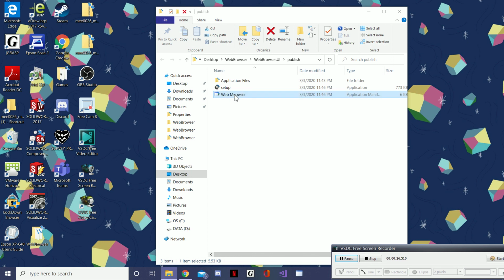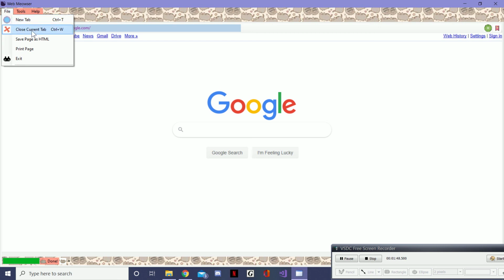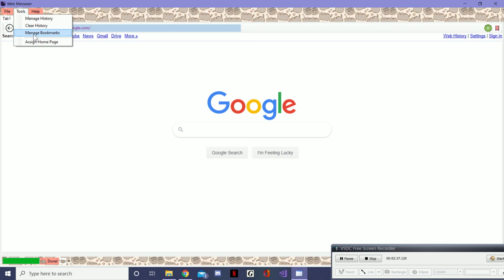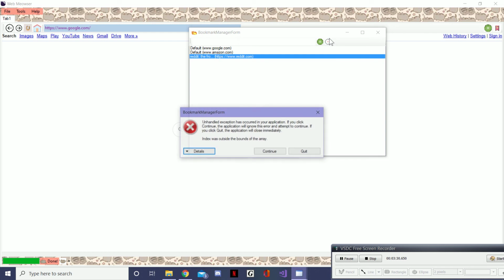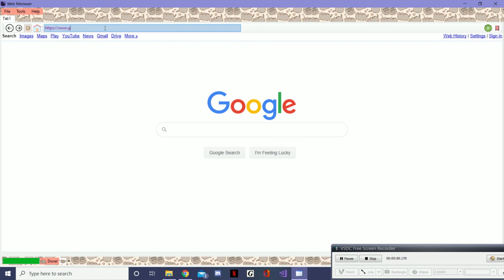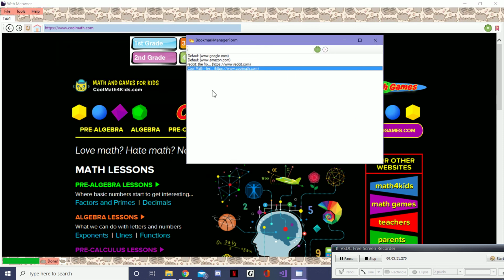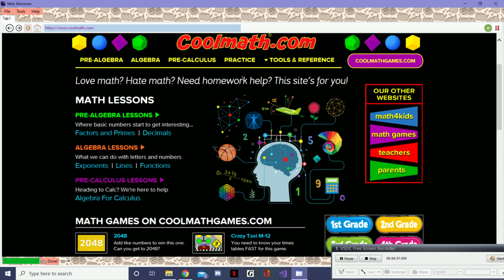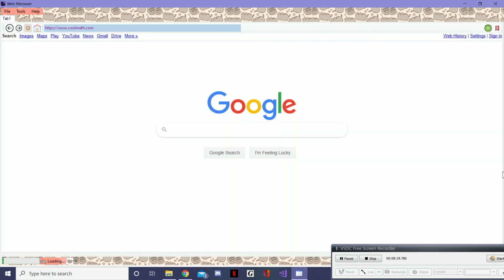The Web Meowser - A Cat Web Browser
This is my semester project from my CPSC 2713 - Software Construction Fundamentals course.